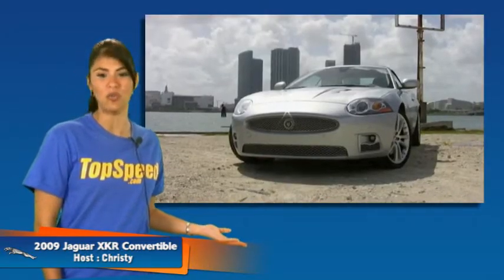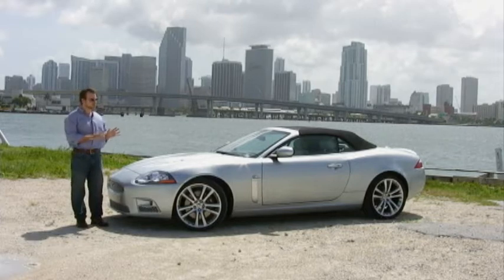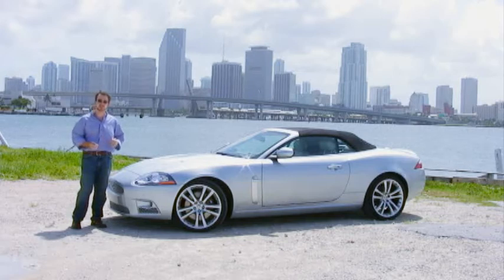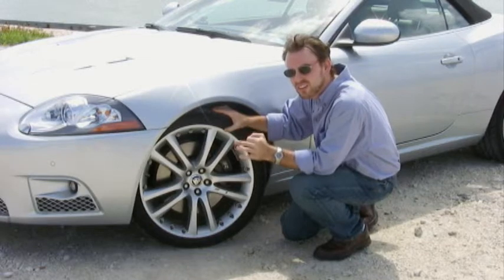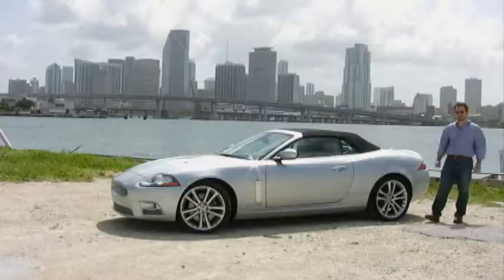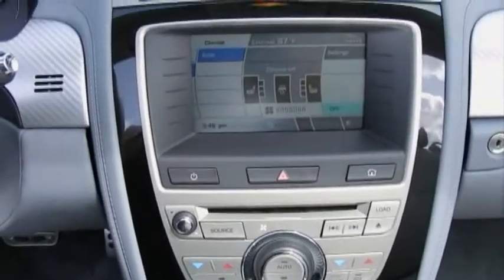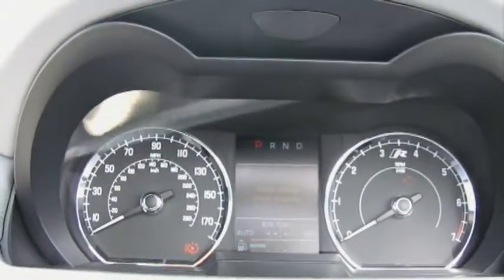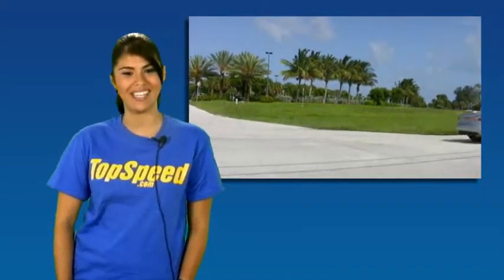Jaguar XKR Convertible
we can all agree that The Jaguar XKR is beautiful, but what makes the perfect car even better? A convertible top of course, but this isn't just any convertible...